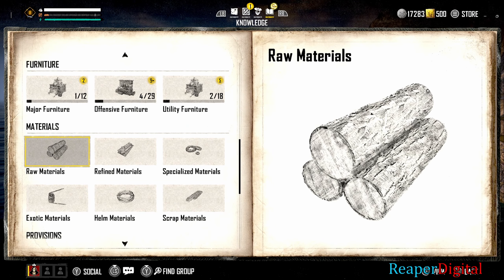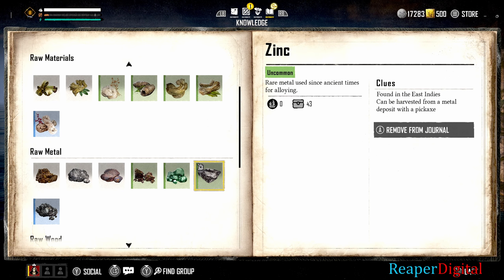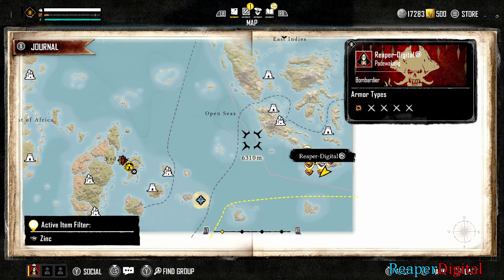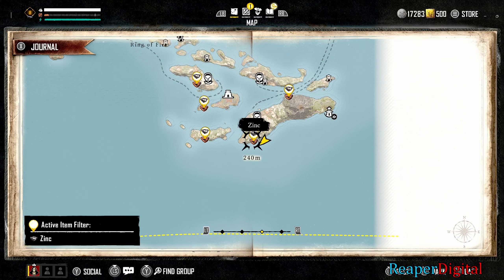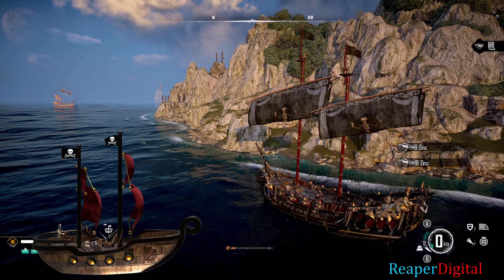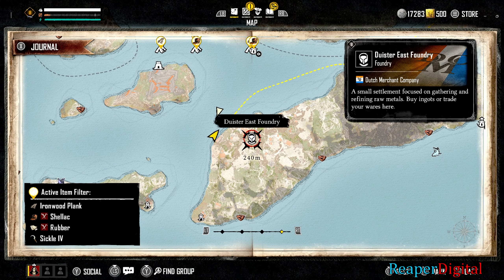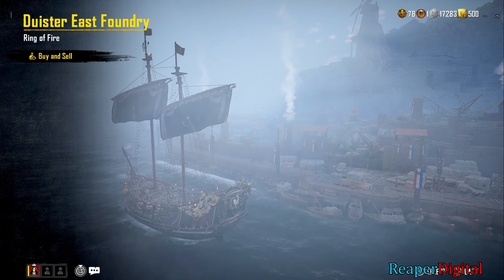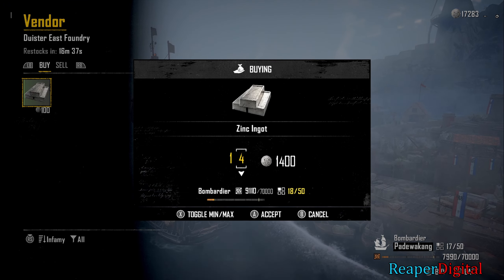How to Get Zinc Ingots - Skull and Bones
Here's how you get Zinc Ingots from harvesting Zinc or Purchasing them from a Foundry in Skull and Bones.
My How to Get Materials List Below

ReaperDigital.